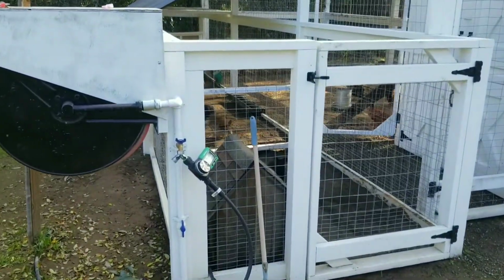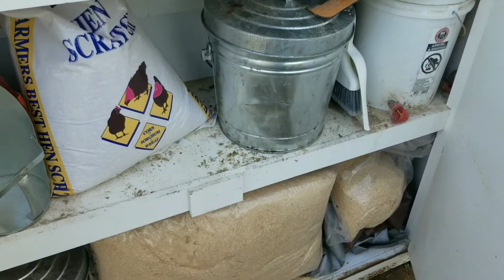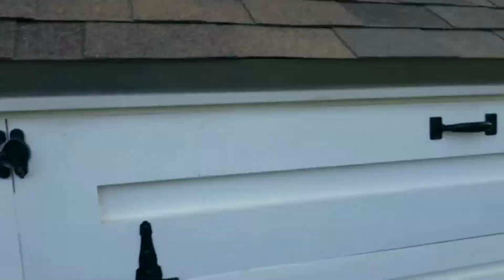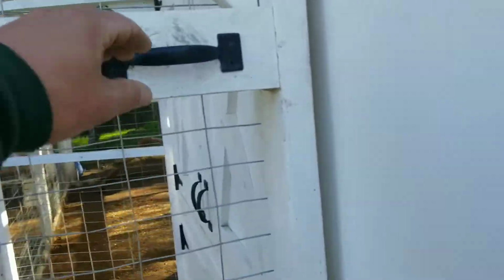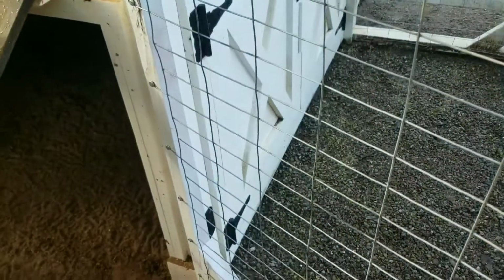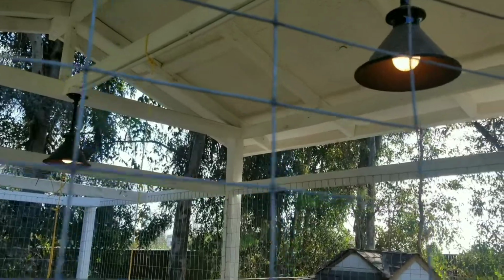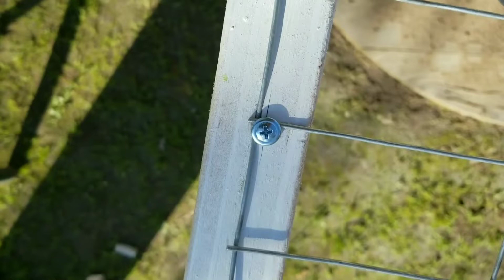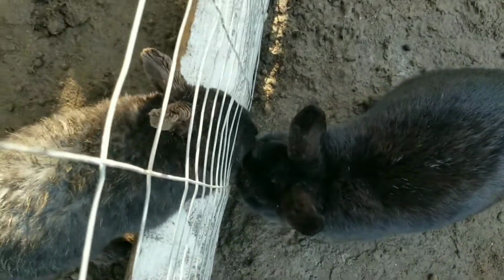Chicken Coop Walkthrough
A walkthrough of a custom built chicken coop for up to 12 chickens, 3 rabbits or potentially 2 goats.